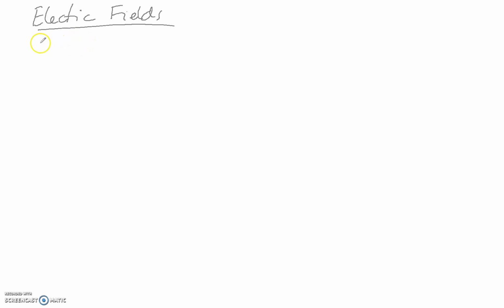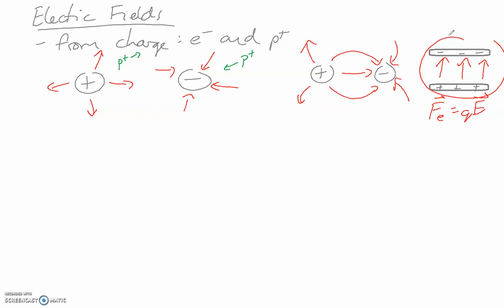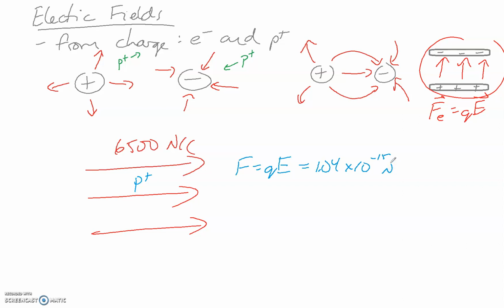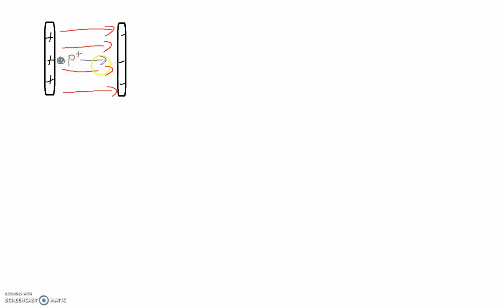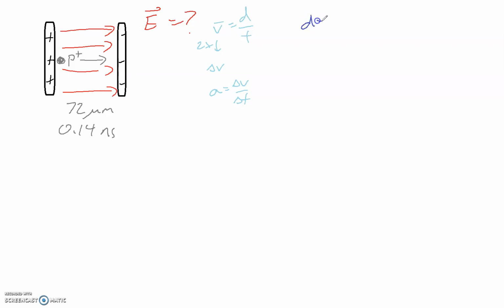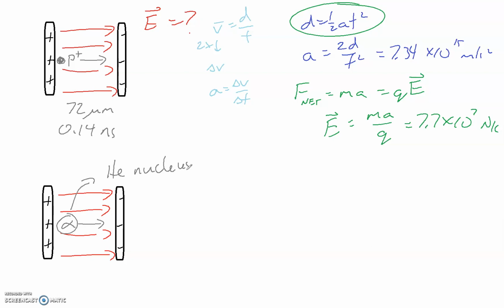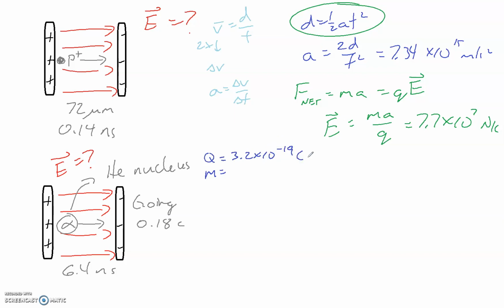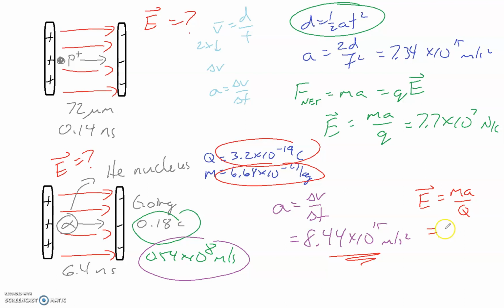12 Fields Vid 07 E